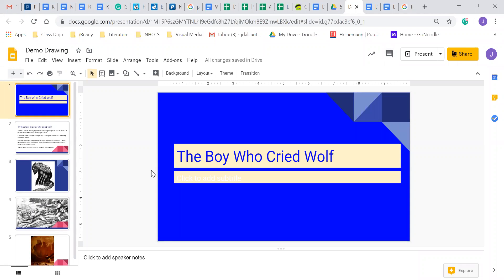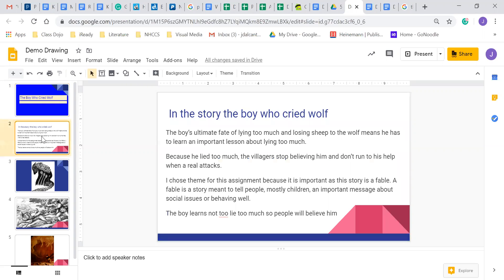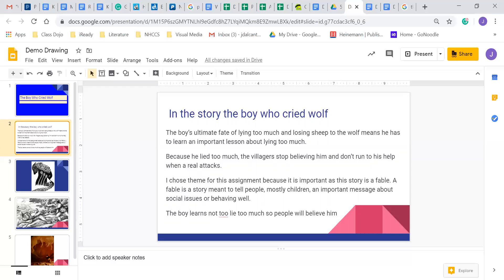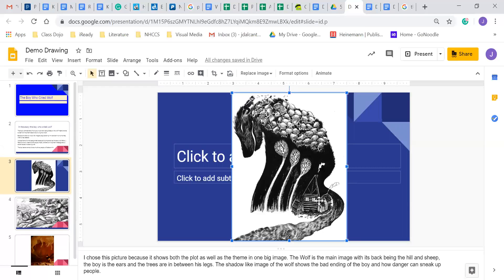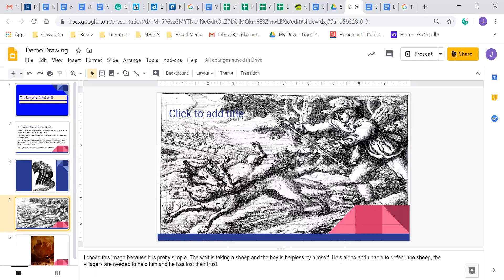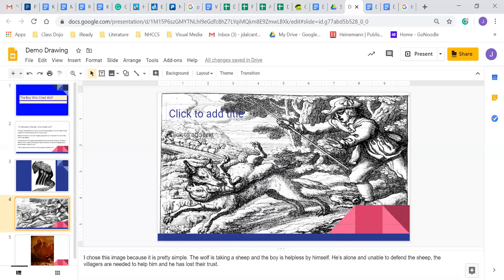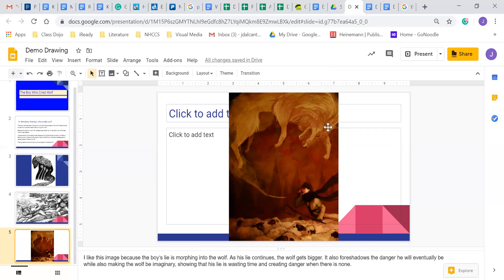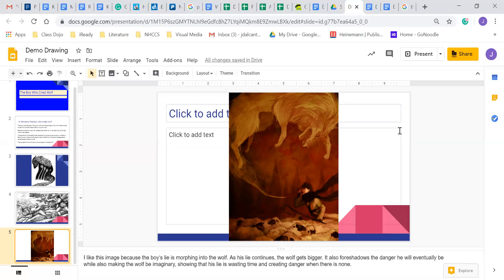Writing About Reading Session 2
For today's work, you should have written notes about the story from 5-8-2020's read aloud. Now create some kind of artwork to match your notes. I have an example for you to see. You can also draw an image and submit it via a photo on email or Class Dojo.